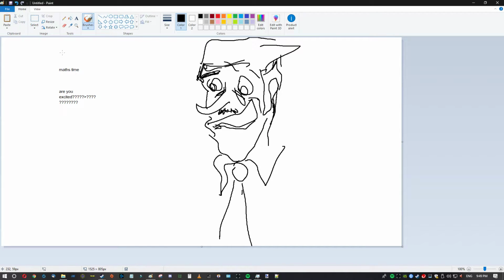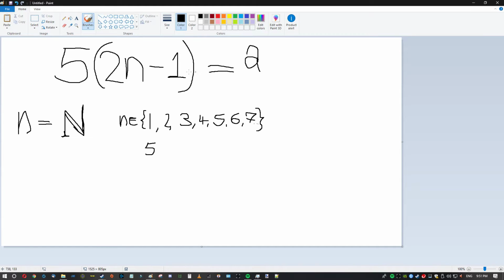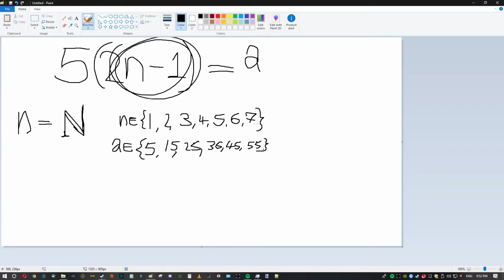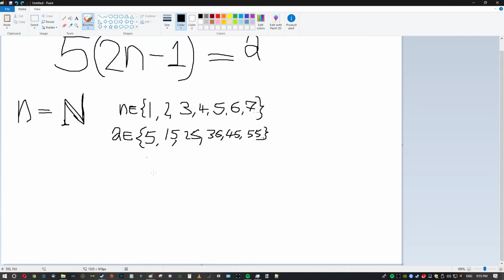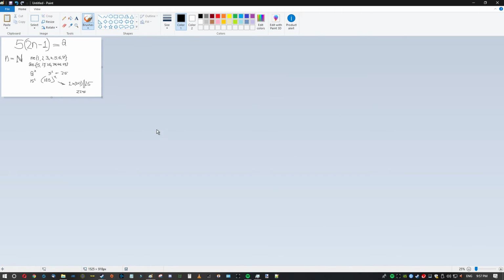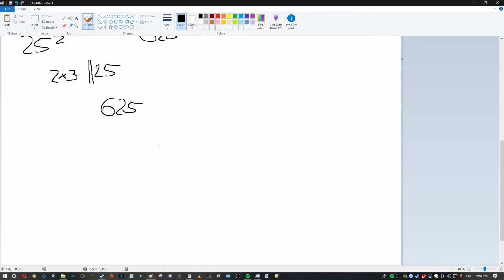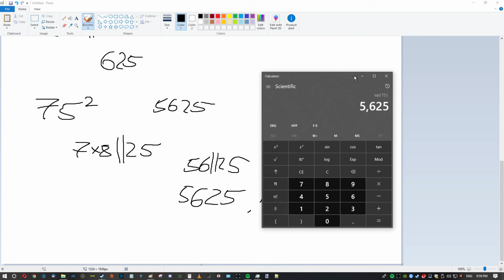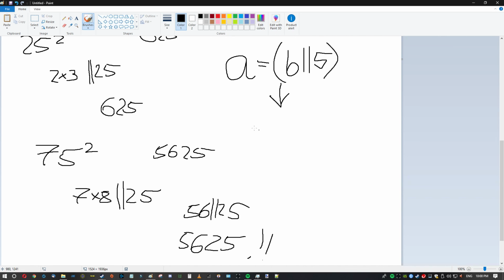[UNEDITED] Math Tutor GOD #1 squaring an odd multiple of 5 ∠( 'ω')／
merry christmas idiots